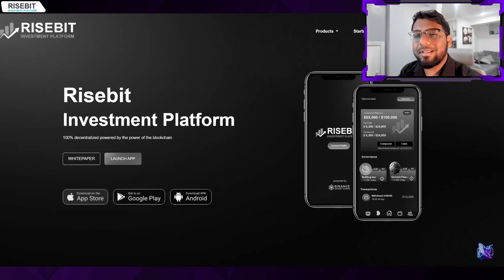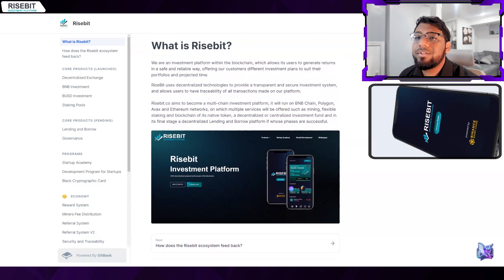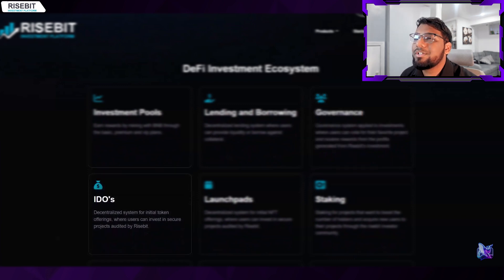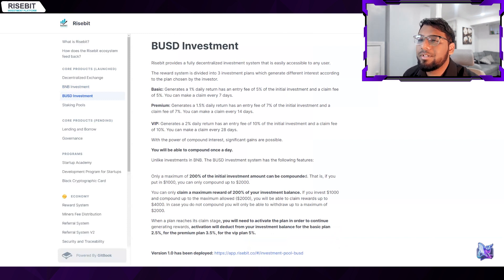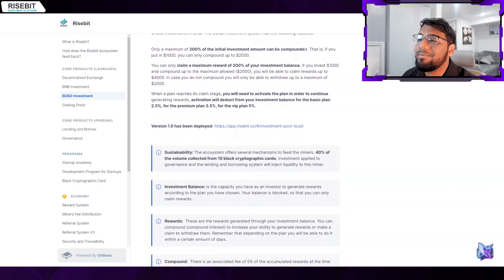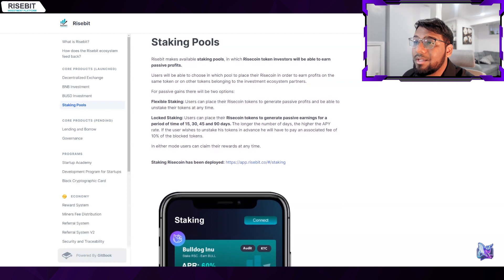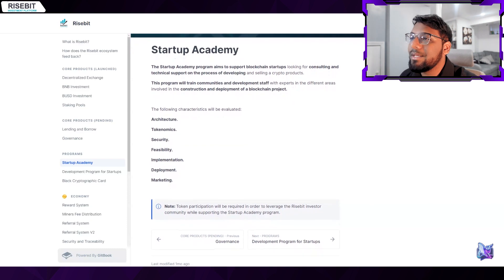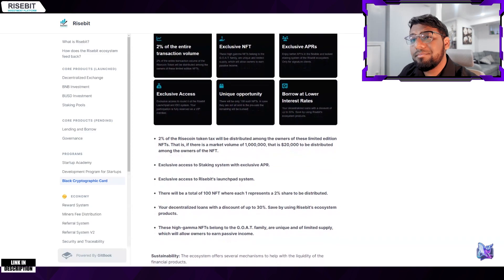Risebit - The Best Investment Platform? | Project Review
Welcome to another project review video! In this video, we speak and give a review on RiseBit.

Some Useful Links:
Primexbt has 25% fee discount and a 7% deposit bonus. To get these perks, sign up through this link:

Kucoin has a 40% fee discount for the user signing up!

Deposit & Trade to Win $9,100 on MEXC through this Link!